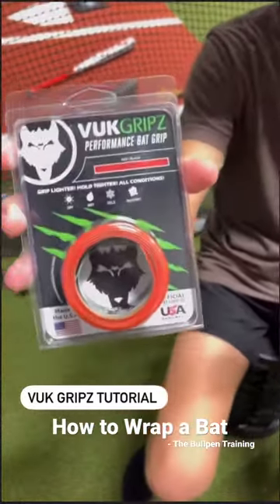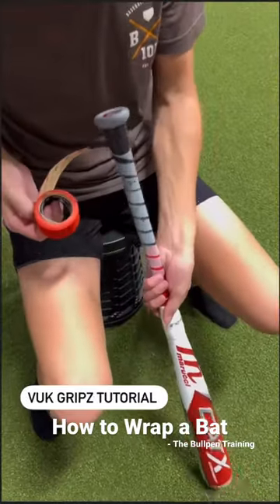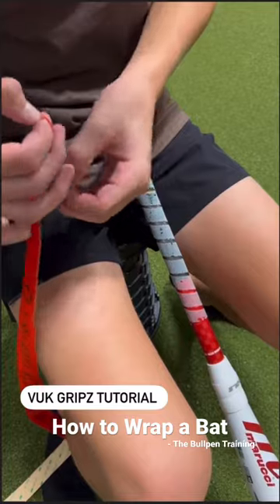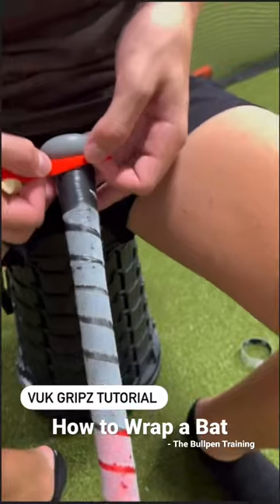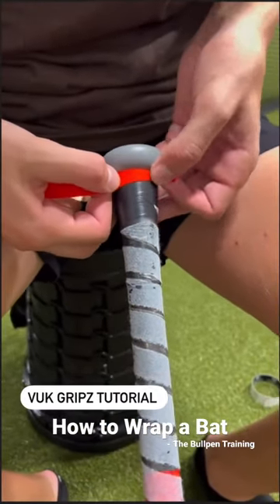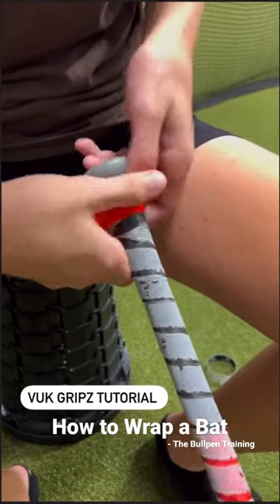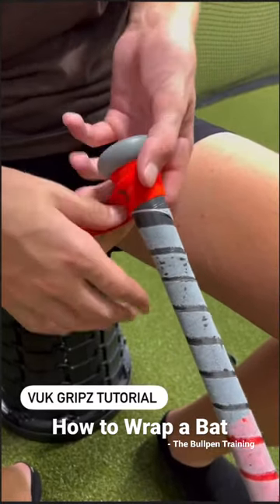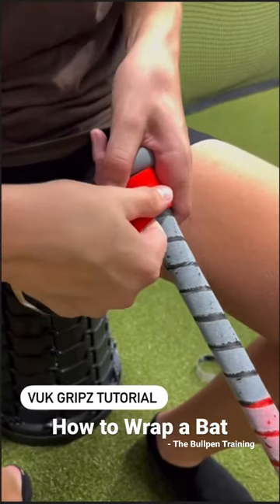How to Wrap a Bat with VukGripz Bat Grips | Via @TheBullpenTraining